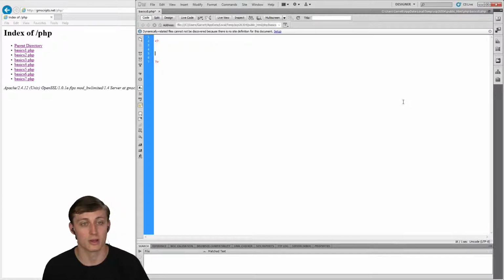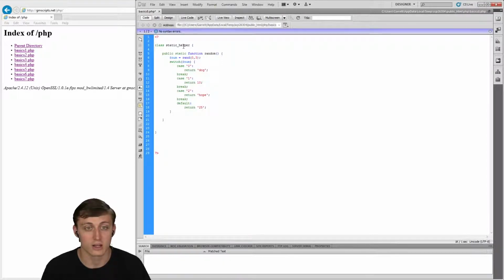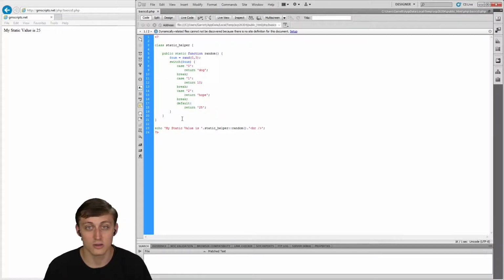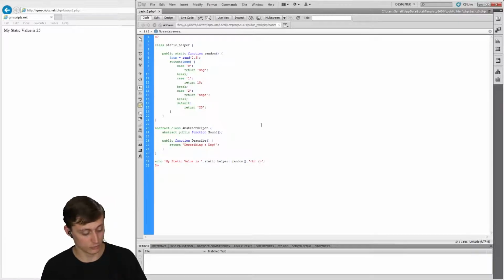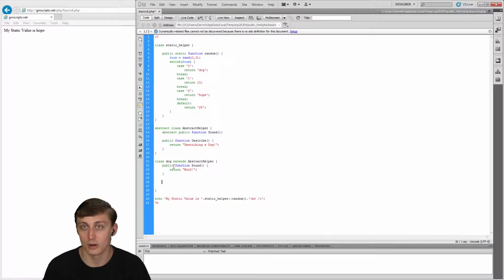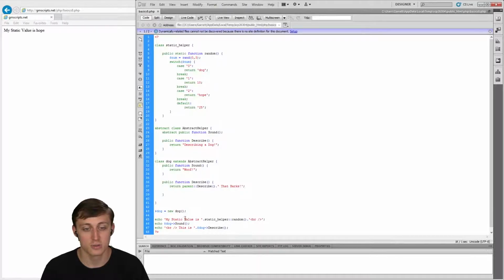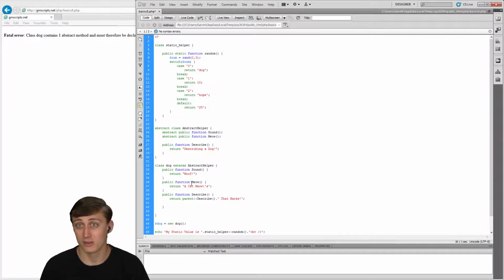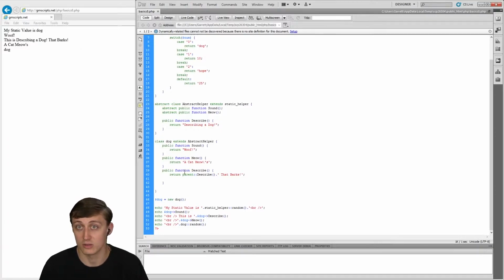Abstract Class and Static Functions - PHP #8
Learn to use an abstract class and static functions.